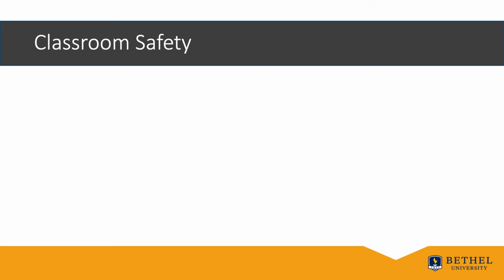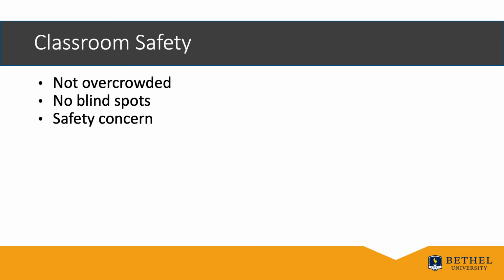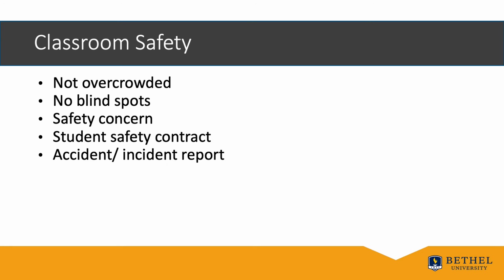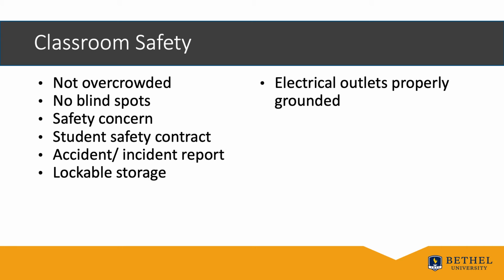Secondary Science Safety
By Ray Sperl, Masters of Education, Adjunct Professor
(2021, March 12) This video describes concepts related to safety in the science classroom at the secondary level.  Concepts covered include safety guidelines, Tort Law, liability, and classroom safety.

EDUC672 Methods in Teaching Secondary Science
Education
Graduate School
Teaching (M.A.)
Lab, Safety, Secondary Science, Tort Law, Goggles